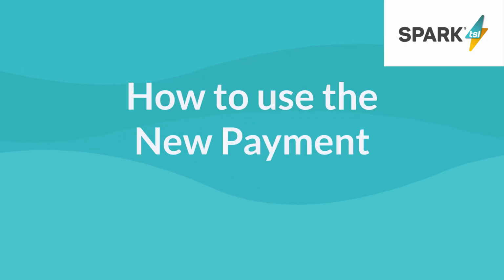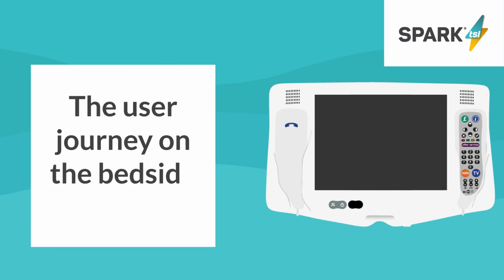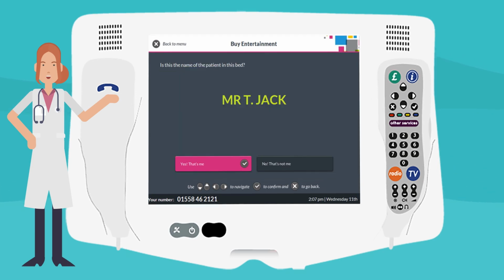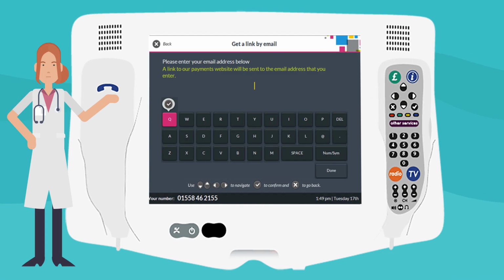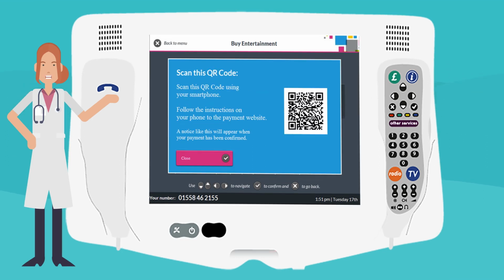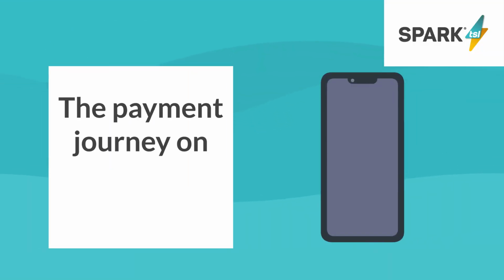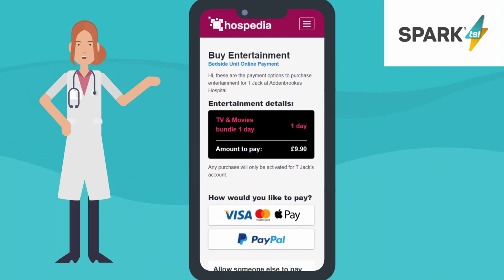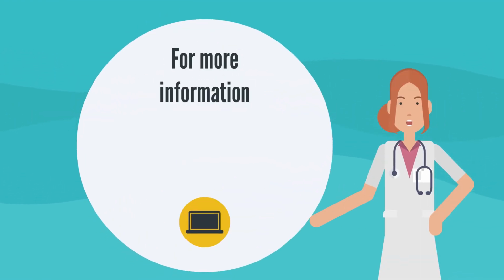Remote Control Bedside Unit Help Guide: How to Pay for Premium Entertainment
SPARK TSL has recently upgraded the payment method for the Bedside Units (previously Hospedia). We have updated our software to have extra security, meet PCI compliance, and protect users when purchasing entertainment packages.

Watch this video on how to use this payment system if you're interested in an entertainment package. This includes SKY sport, movies and live TV outside the free time (6am to 12pm).